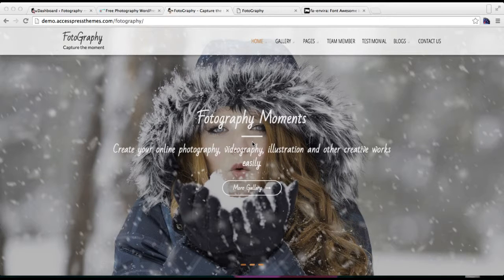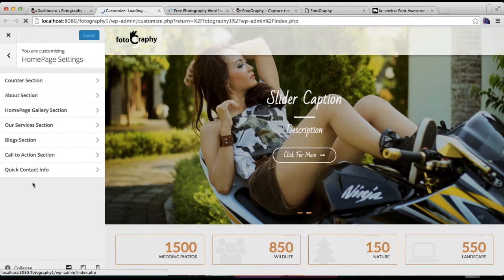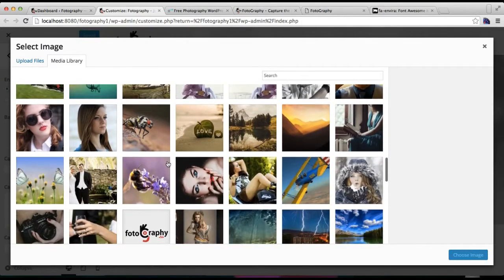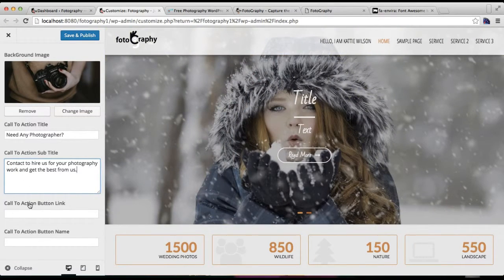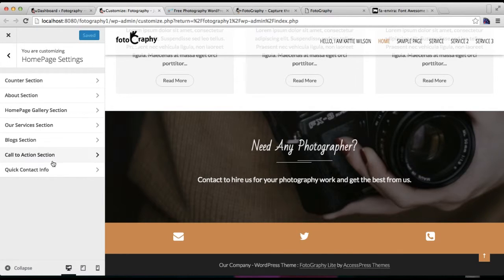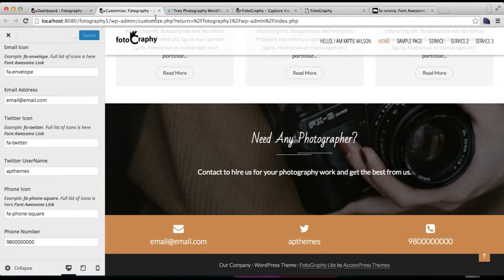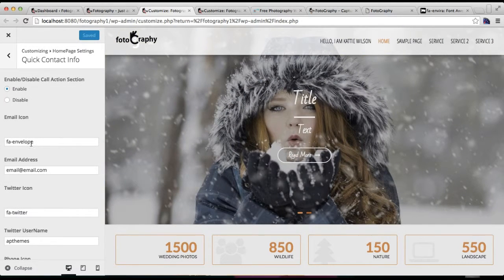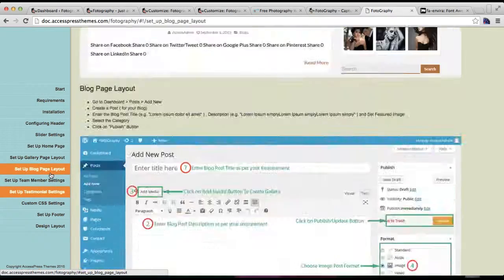Best Theme FotoGraphy - How to Configure Call-To-Action/Contact Info Section | WordPress Tutorial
FotoGraphy is a full-fledged photography theme for WordPress. It is FREE but fantastic with all the great and latest WordPress features in trend today. Get your great moments captured and simply enjoy the popularity!

is a full-fledged photography theme for WordPress. It is FREE but fantastic with all the great and latest WordPress features in trend today. Get your great moments captured and simply enjoy the popularity!

6 premium WordPress themes well suited for all sort of websites. Professional, well coded and highly configurable themes for you.

55+ premium WordPress plugins of many different types. High user ratings, great quality and best sellers in CodeCanyon marketplace.

8Degree Themes offers 15+ free WordPress themes and 16+ premium WordPress themes  carefully crafted with creativity.